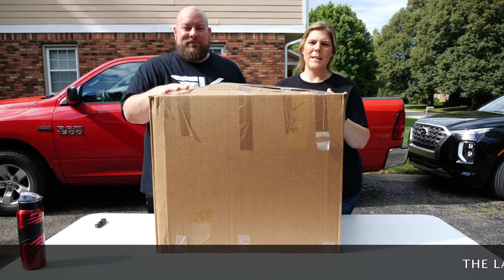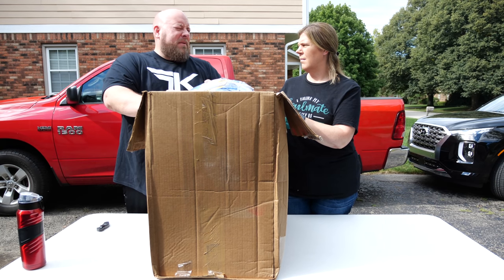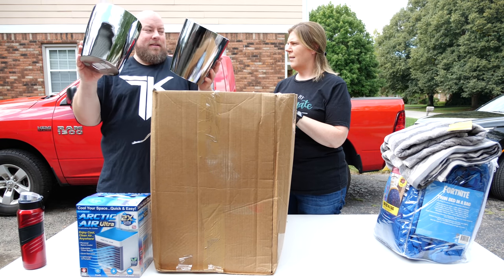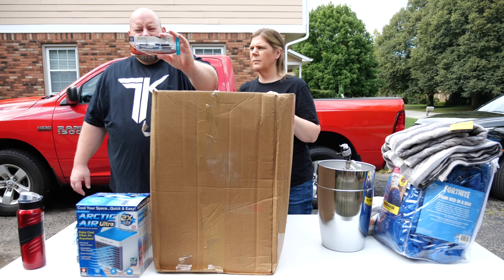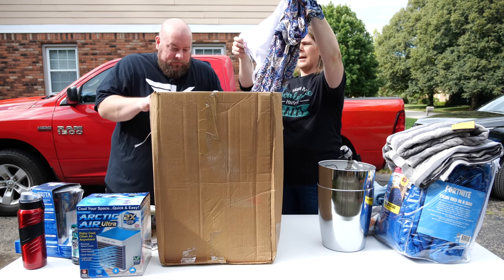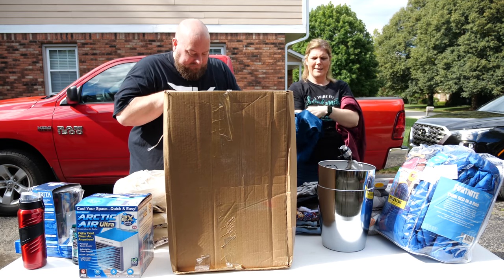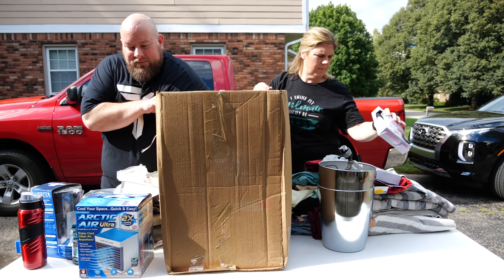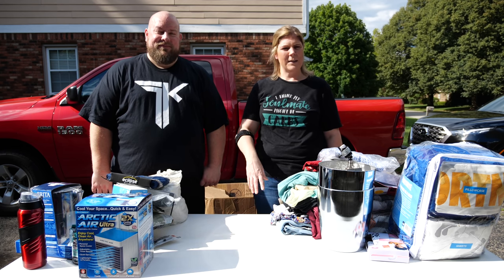HUGE Customer Returns Mystery Box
You can purchase pallets just like we purchased in this video from my local liquidator, Barton’s Discounts.  Follow them on Facebook (direct link below) to be informed when they get in new truckloads of pallets to purchase!

Barton’s Discounts
2222 Hillside Avenue
Indianapolis, IN 46218

484 E Carmel Dr #127